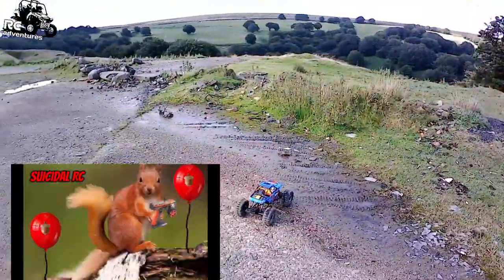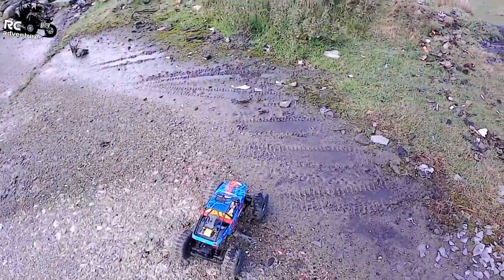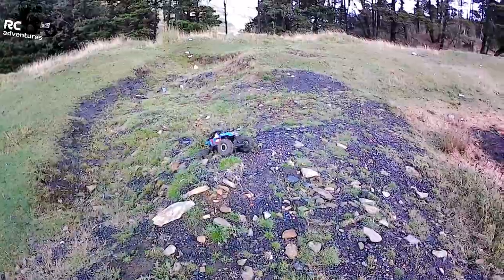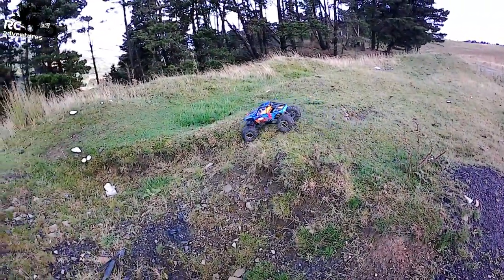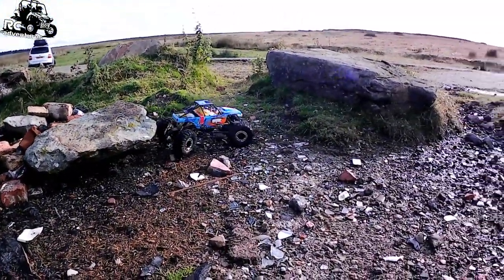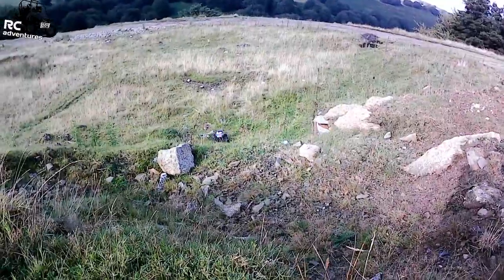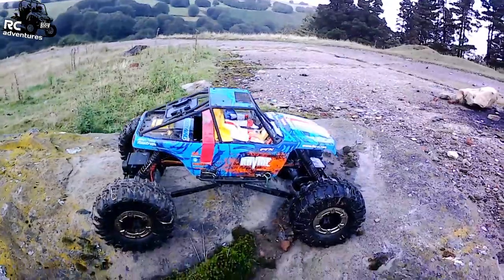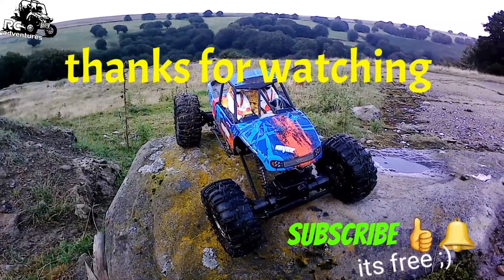FTX RAVINE FILMED WITH CAMPARK ACTION CAMERA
ftx ravine , ftx , rc adventure